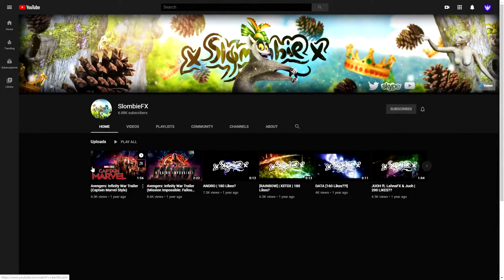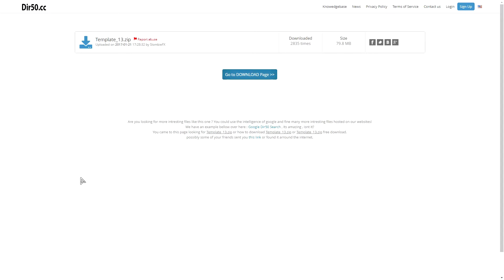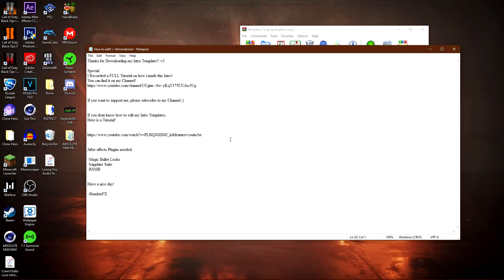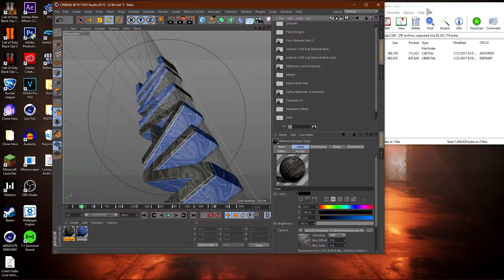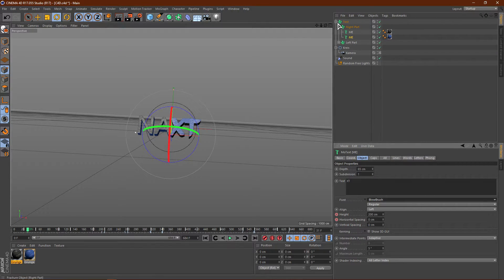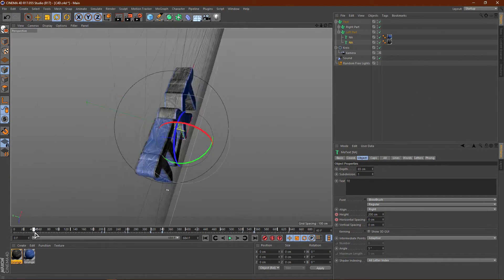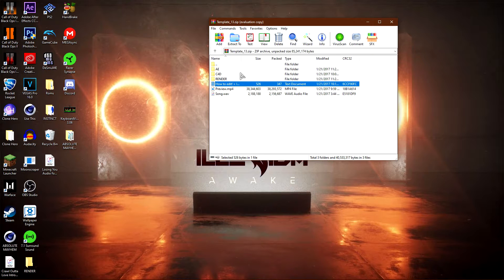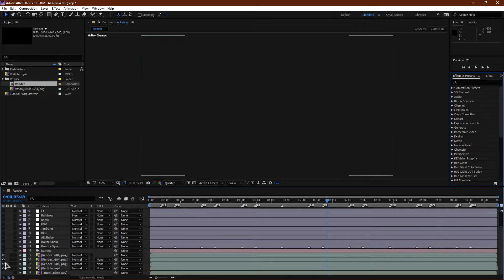How to Make an Intro for free in 2020 (Cinema 4D + After Effects)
Today I will be showing you How to Make an Intro for free in 2020! For this intro you will need Cinema 4D and After Effects! To make your intro find a free intro template on youtube by searching "intro templates cinema 4D and after effects" then download the intro template. Then open the intro so you can make the intro in Cinema 4D. To make an intro in cinema 4D just replace the text then render it. Once the Intro is rendered in CInema 4D open up after Effects to finish making an intro in After Effects. Go ahead and replace the files to the intro in After Effects and Render the Intro.. so that's how to make an Intro for free with Cinema 4D and After Effects! If you have any questions on how to make an intro in 2020 drop a comment and I will help you out with your intro in Cinema 4D + After Effects!